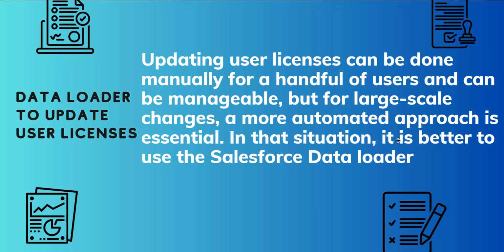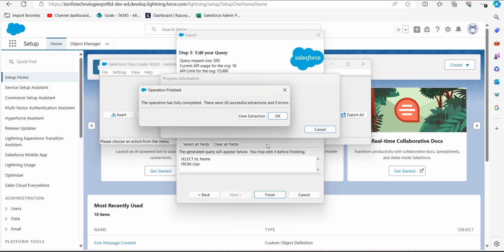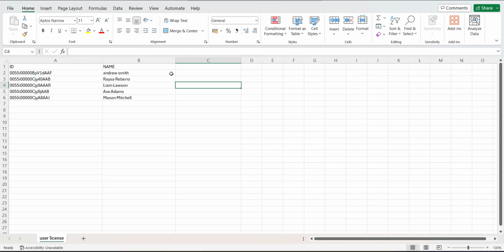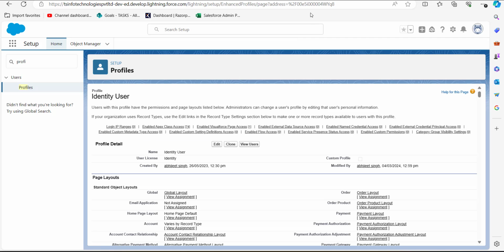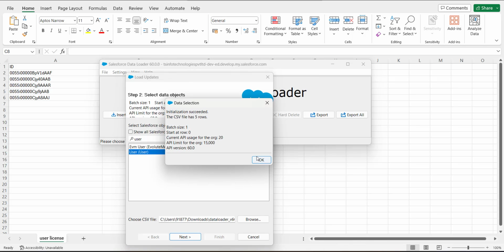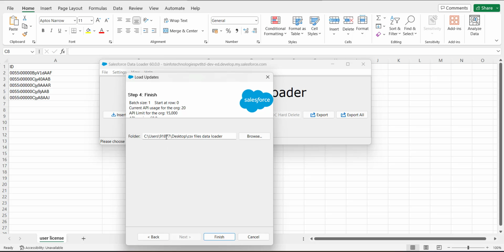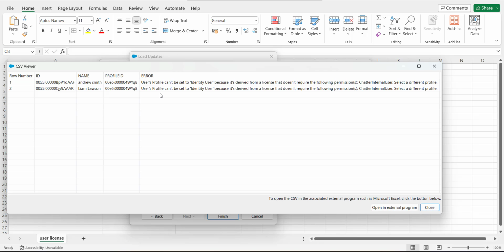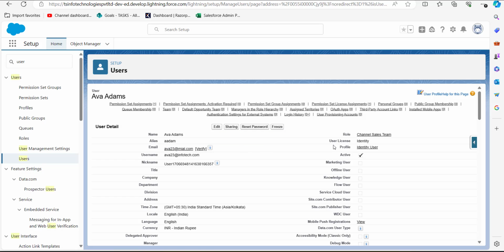Update User Licenses Via Data Loader in Salesforce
In Salesforce, updating user licenses can be done manually for a handful of users and can be manageable, but a more automated approach is essential for large-scale changes. In that situation, it is better to use the Salesforce Data loader that is capable of managing bulk data, and can update mass user licenses with better accuracy.
In this video, I will explain the process of updating User Licenses via data loader in Salesforce.
Check out the complete tutorial on Update User Licenses Via data loader in Salesforce